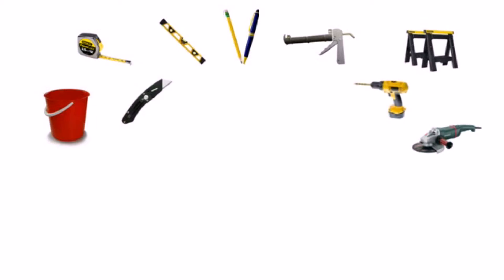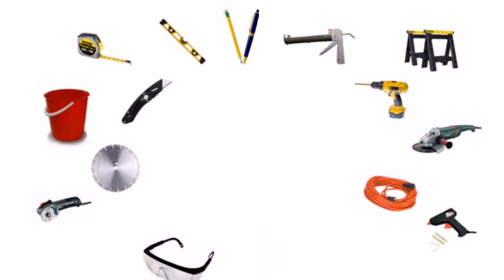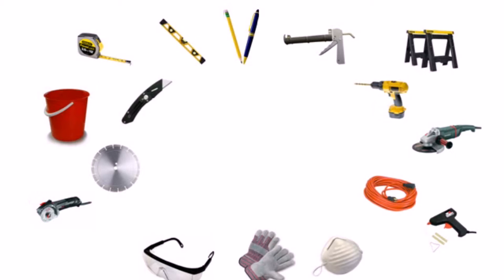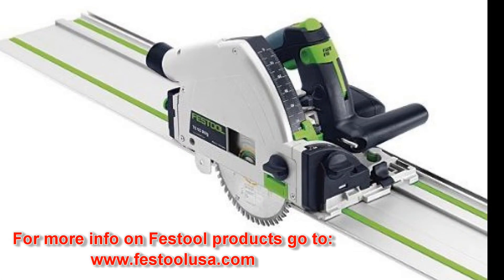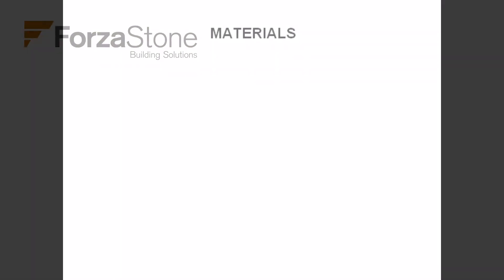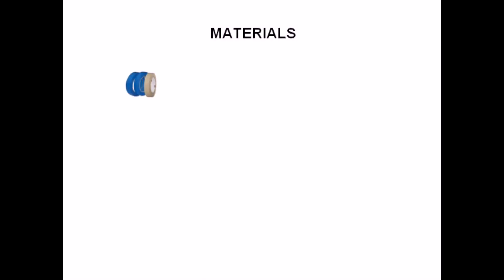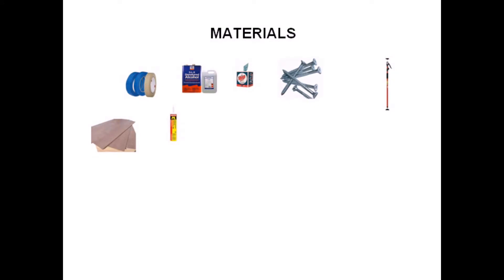#01 ForzaStone Installation - GettingStarted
Watch this video next:  #02 ForzaStone Installation

Search for "#02 ForzaStone Installation".